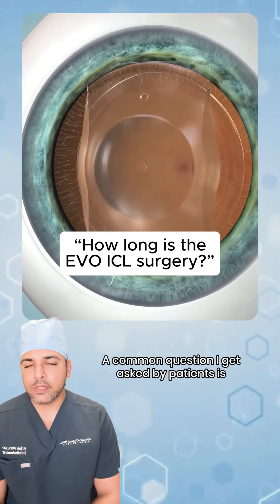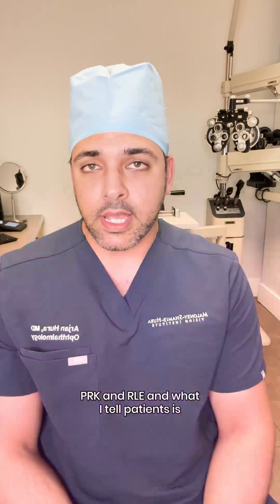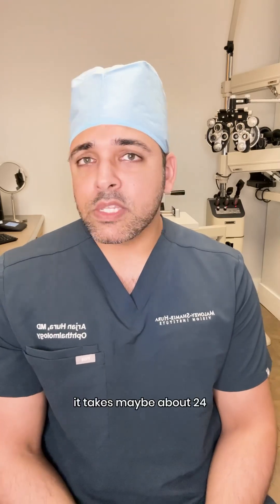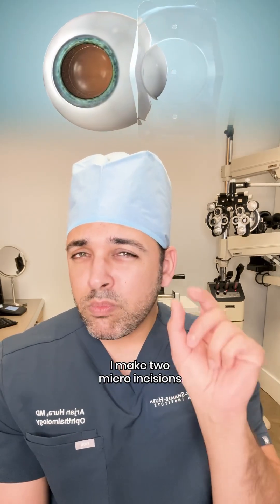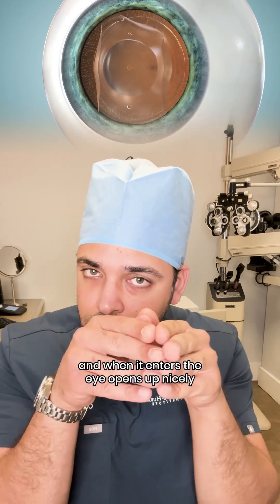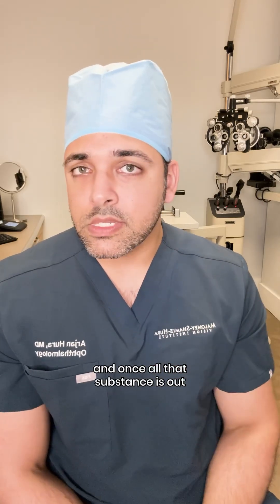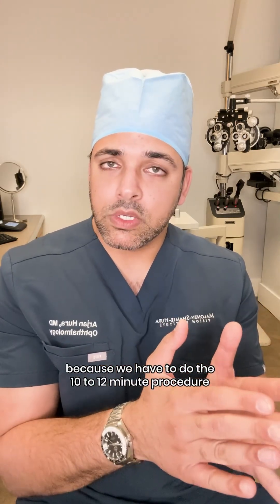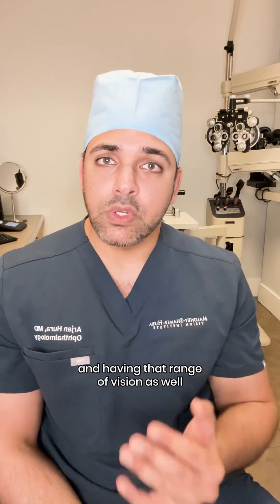Learn the steps: EVO ICL Surgery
How long does EVO ICL surgery take? What steps are involved in the procedure?